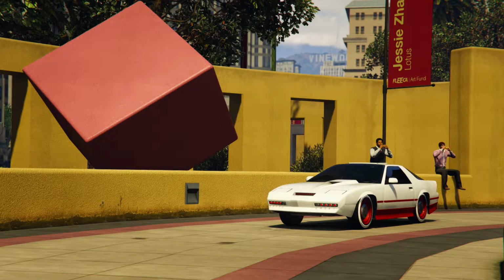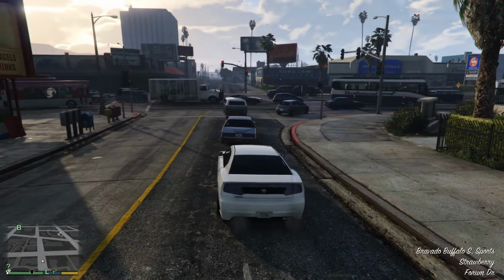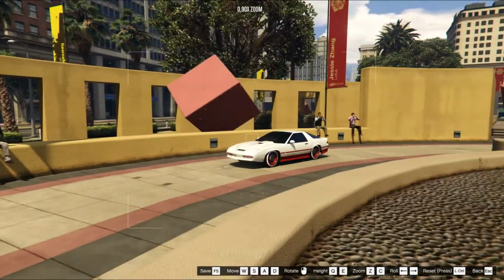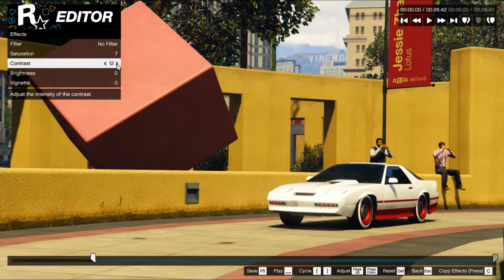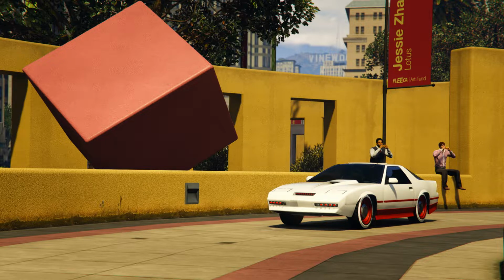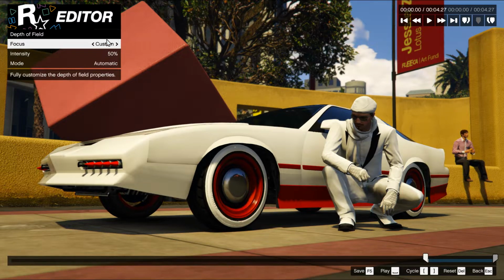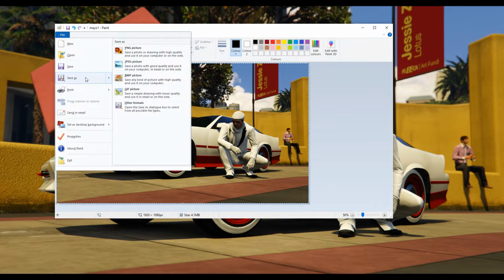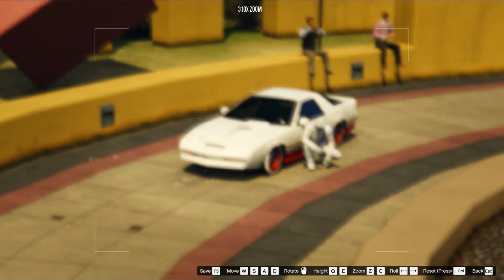GTA 5 - Rockstar Editor Photography - Basics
A basic tutorial showing you how to get good pictures from within GTA 5